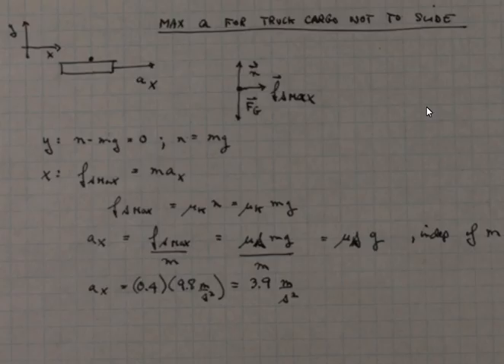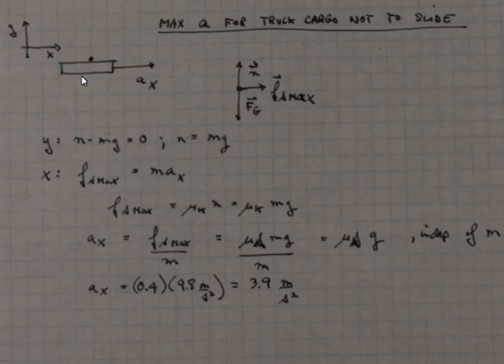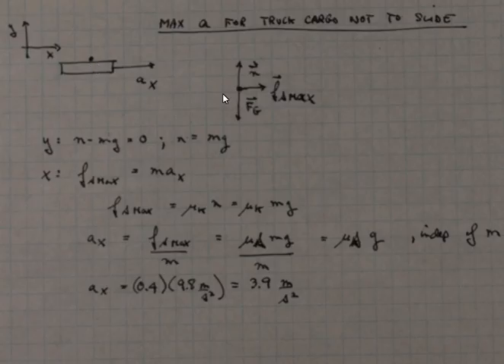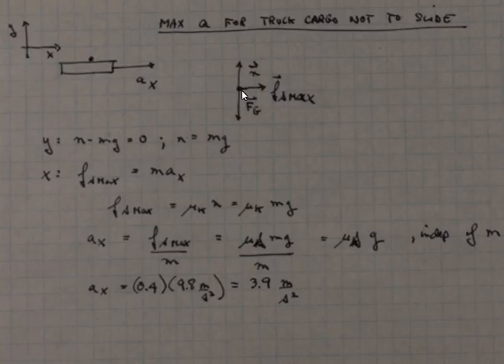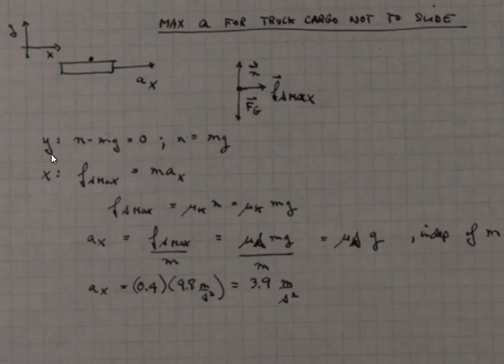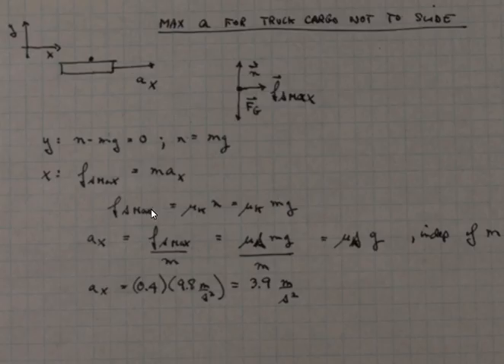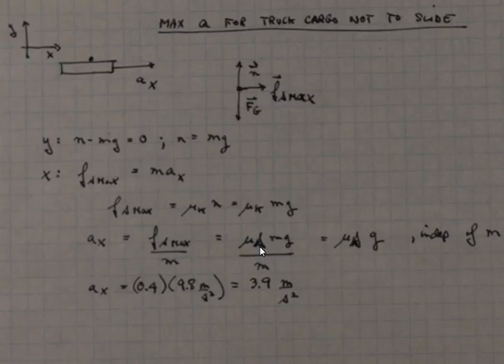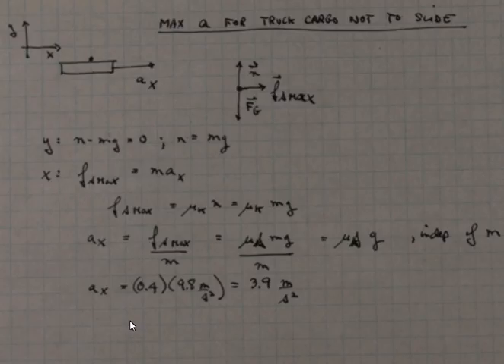max accel for truck cargo not to slip